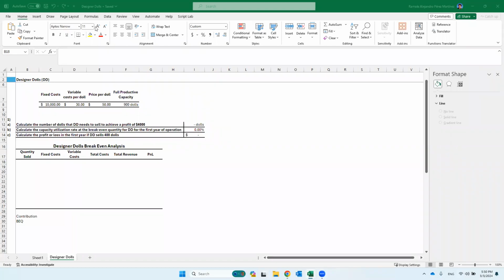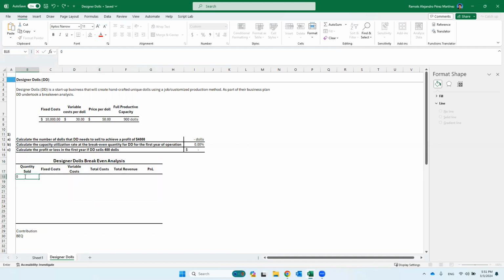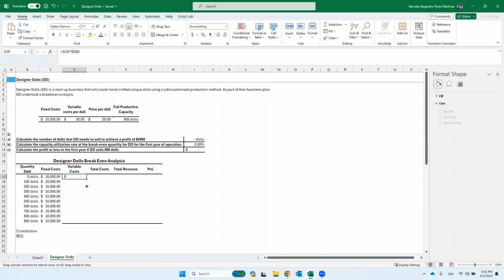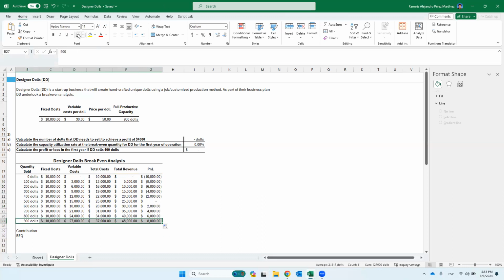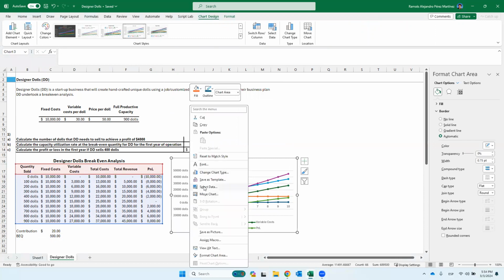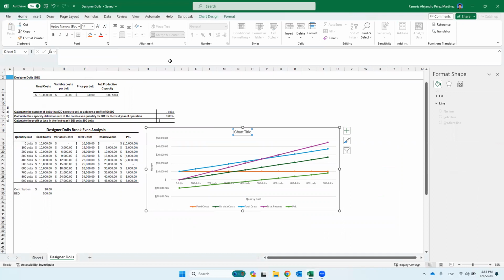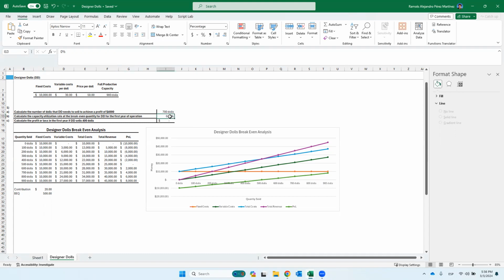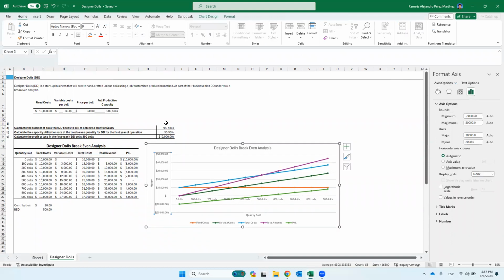Guided Tutorial Break Even Analysis